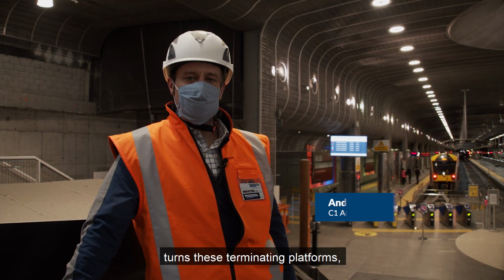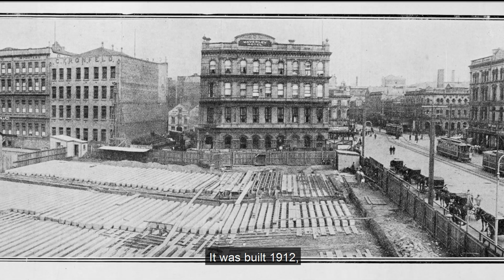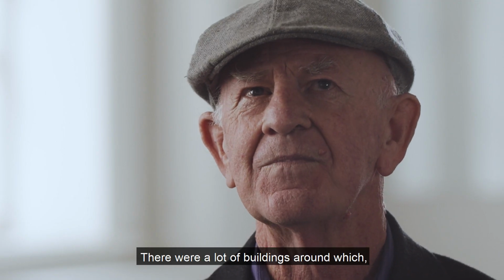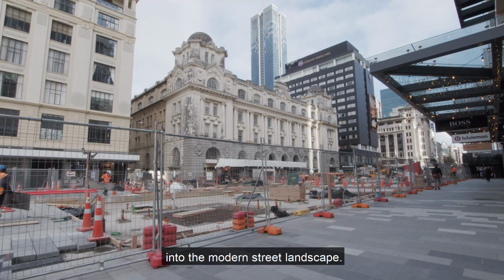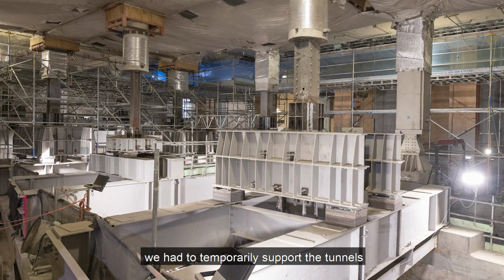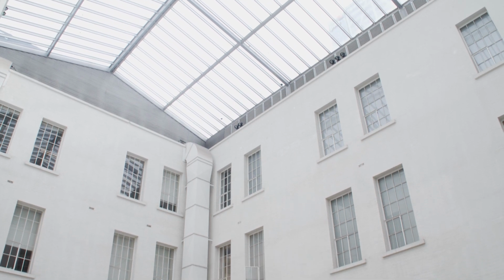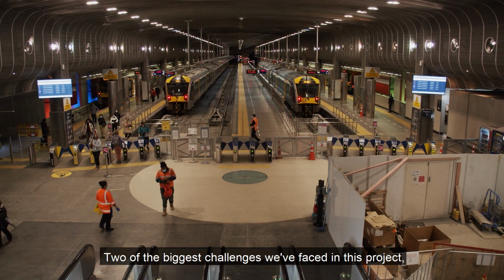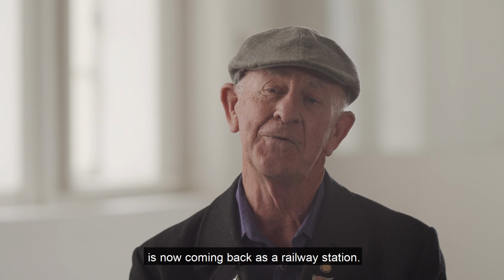CRL Chief Post Office - Restored and Reborn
Take an in-depth look at the life of this 100-year-old, heritage category 1 listed building: past, present and future. In this video, we explore the building’s early use as the Chief Post Office then fast-forward through time to its current use as home of the Britomart Transport Centre and City Rail Link works. You’ll hear what it was like to work there as a telegraph technician in the building’s earlier years, and also find out about how the whole building was lifted mere millimetres to allow for the construction of twin CRL tunnels beneath it.